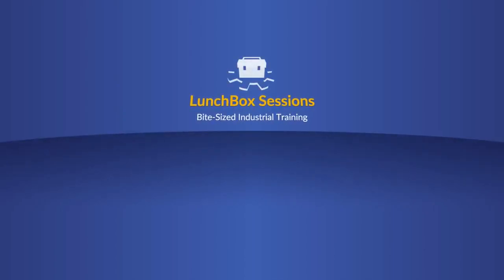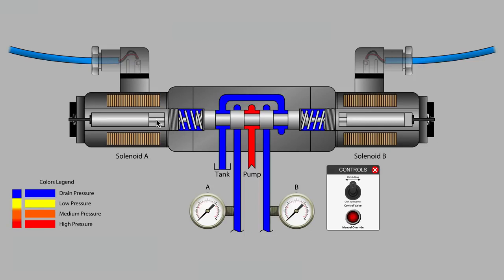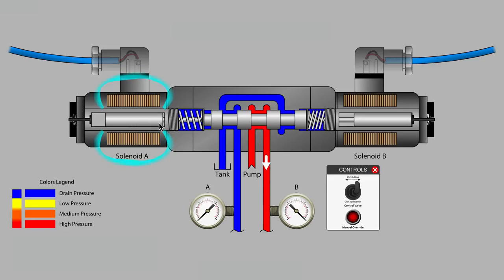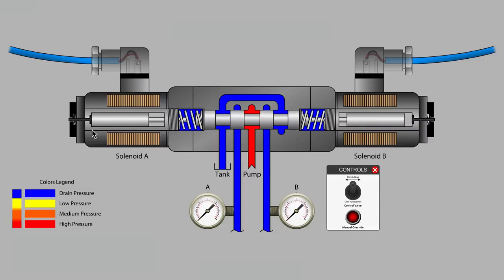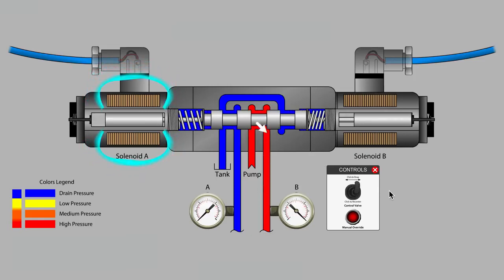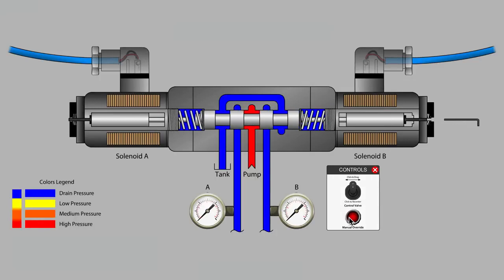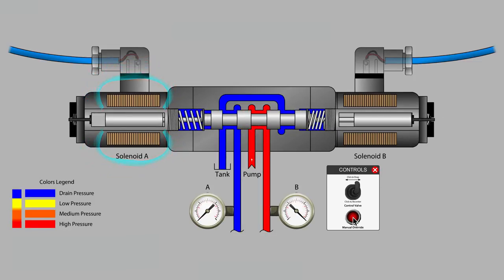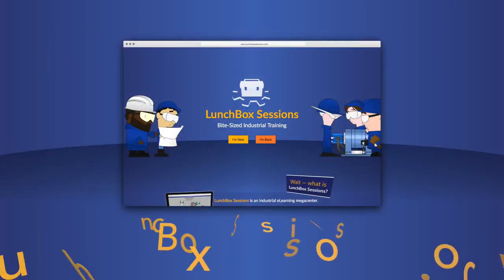Principiul de funcționare al Distribuitorul hidraulic - Informații Generale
Astăzi vă prezentăm principiul de funcționare a unui distribuitor hidraulic. Vor fi prezentate elementele principale ale unui distribuitor, cum se realizează mentenanța și ce probleme pot fi întâmpinate.